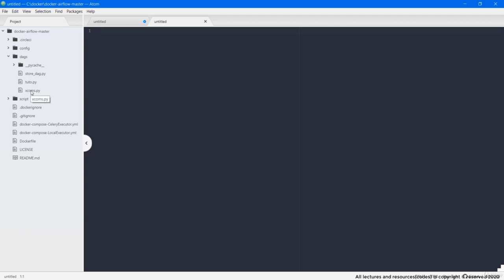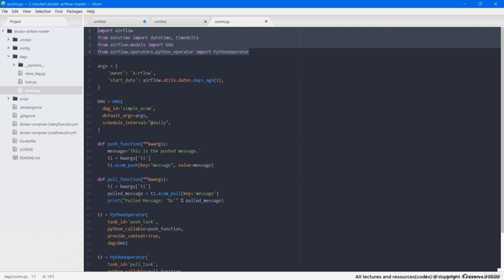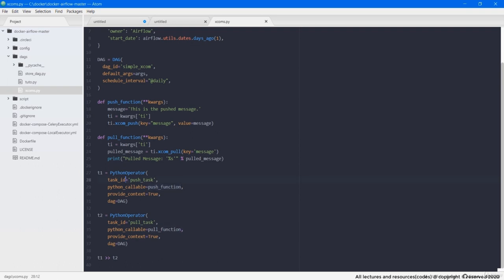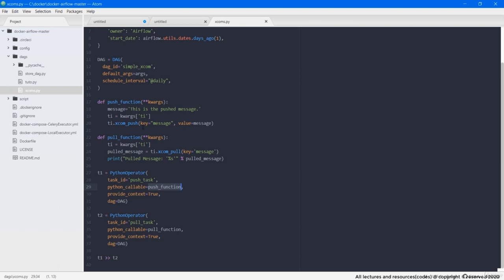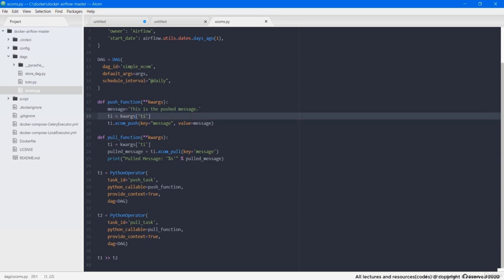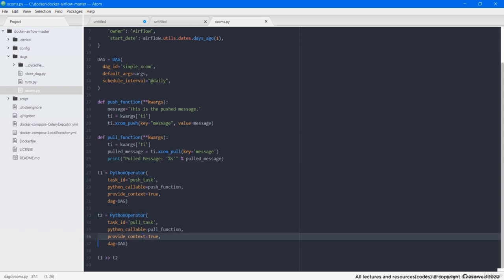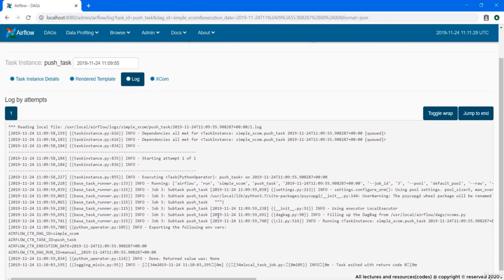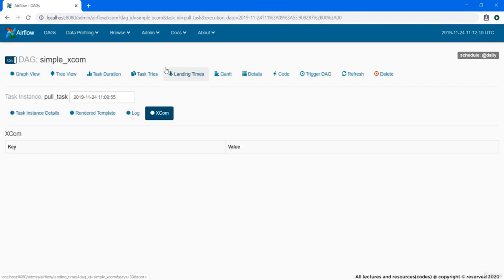24 Implementing XComs Part 1